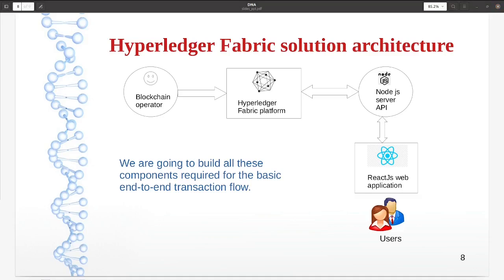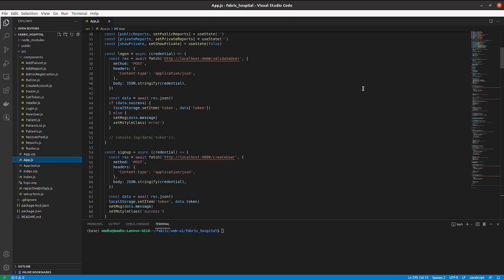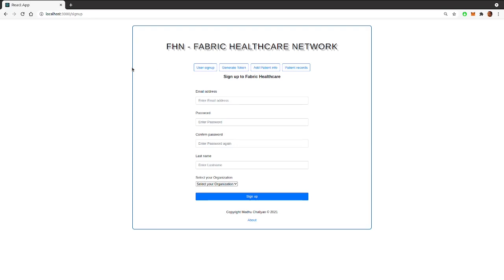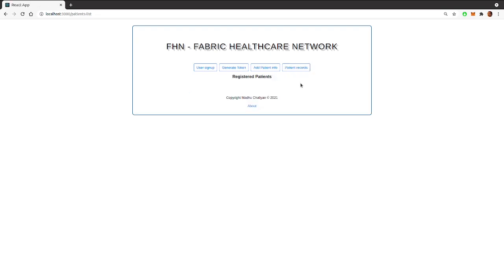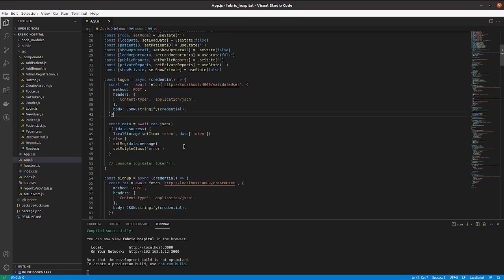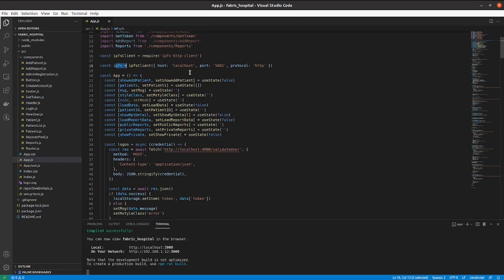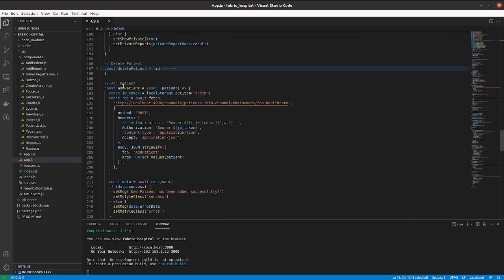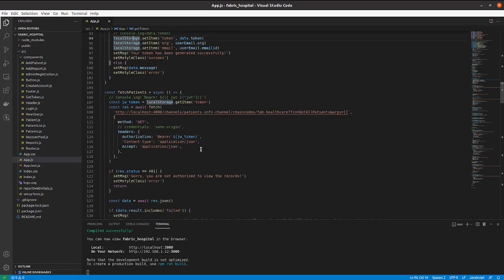Part 5: How to develop client application for Hyperledger Fabric using React JS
Highlevel walkthrough of Hyperledger fabric client application developed in React JS.